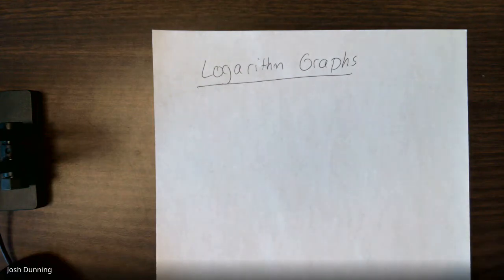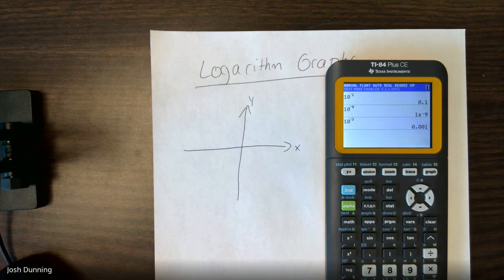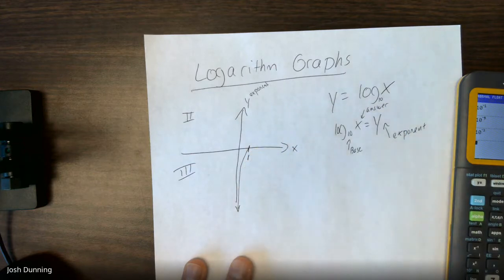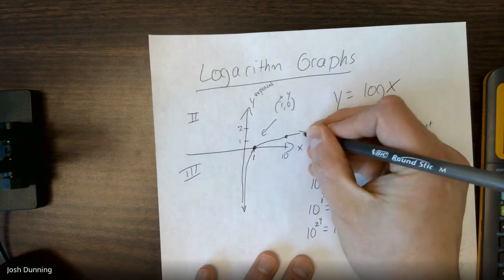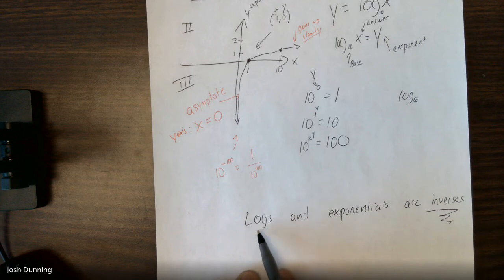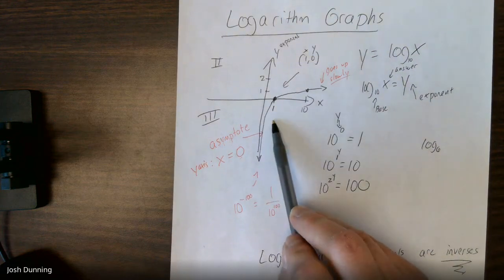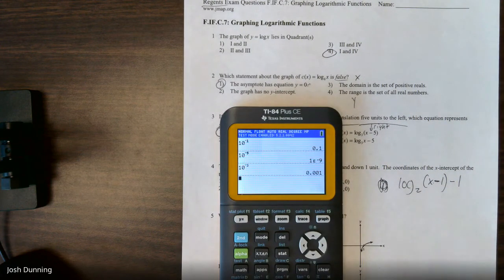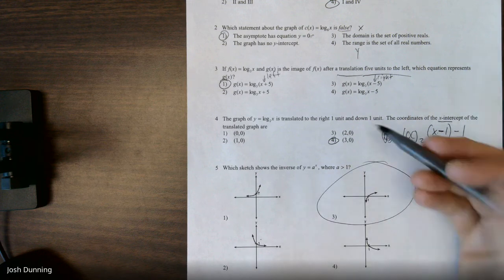log graphs part 1